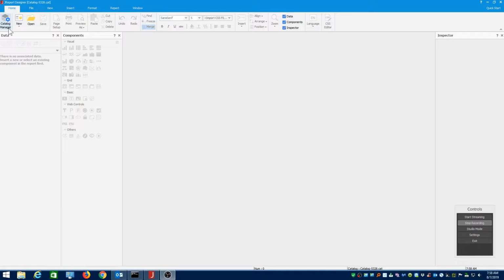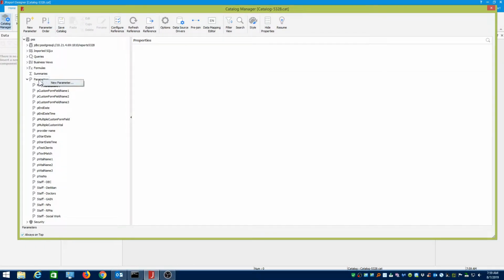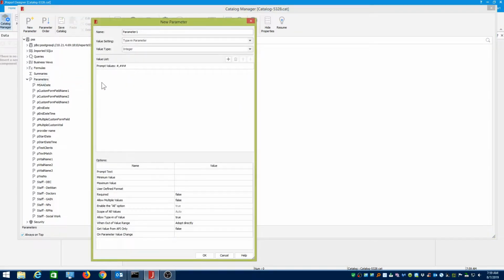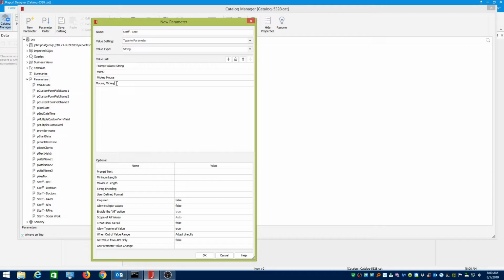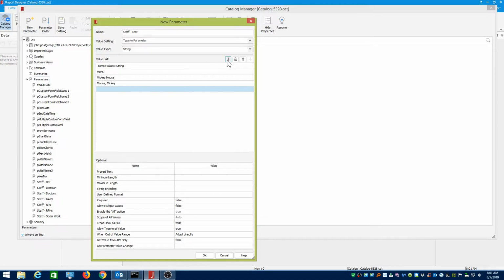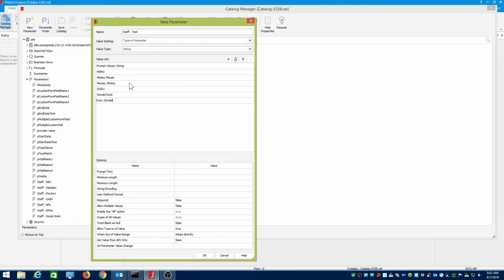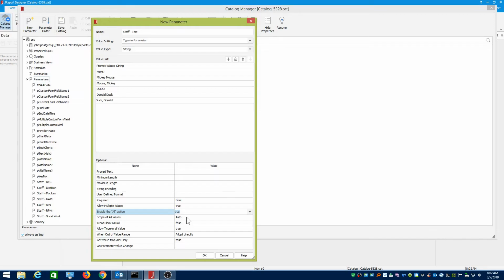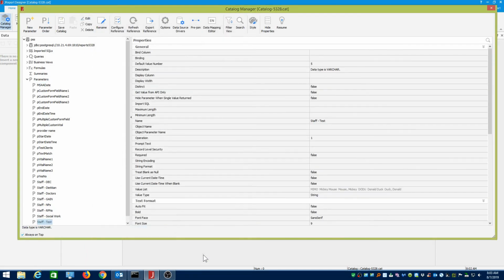Jreport 001 - Filters - Create group for filtering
This video explains how to set up department specific staff groups that you can then use for filtering in reports.  I use it to create groups for our various departments and providers and allows me to make personnel changes in one spot and not have to change many reports.